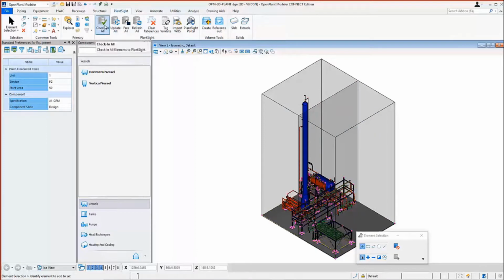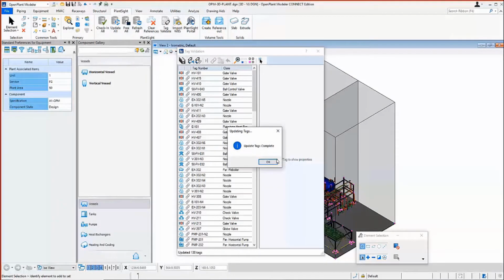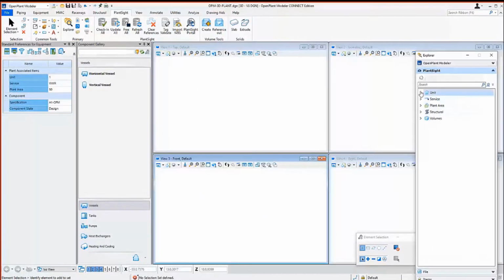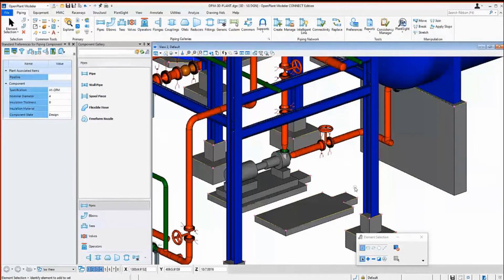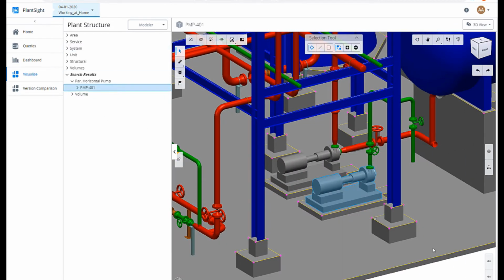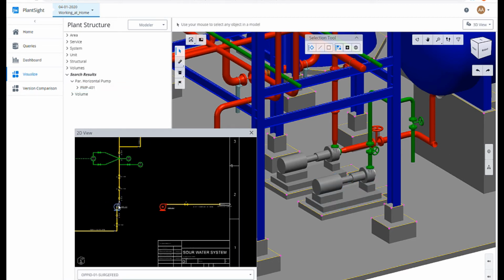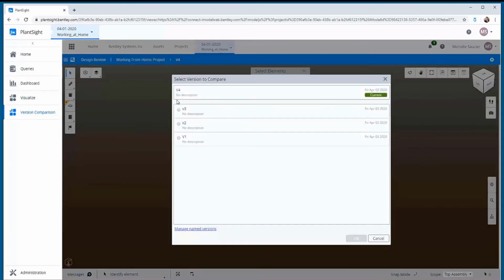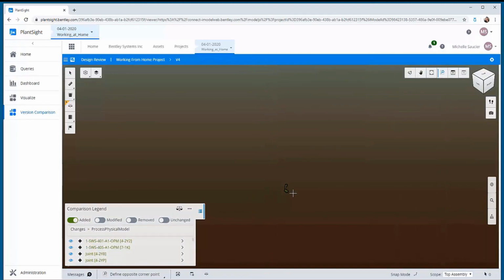OpenPlantModeler CONNECT Edition and PlantSight Workflows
Discover how you can use OpenPlant Modeler CONNECT Edition with PlantSight to ensure consistent data while reviewing ongoing work and performing design review.